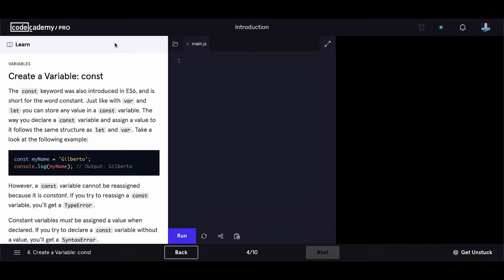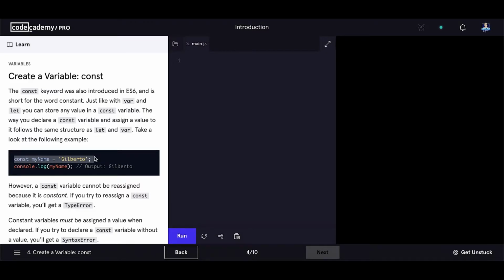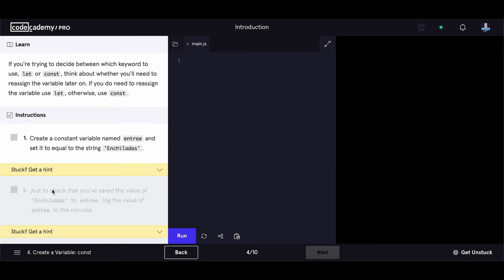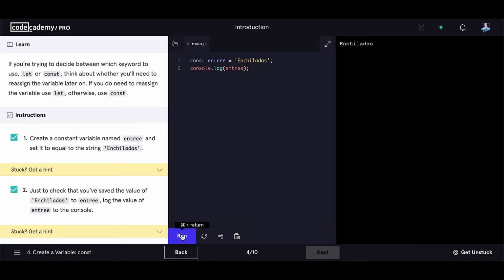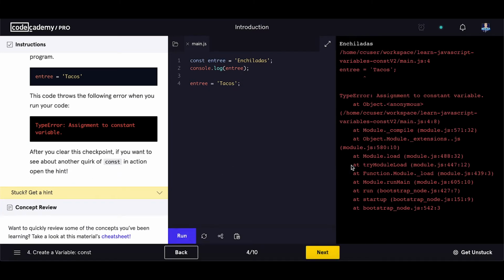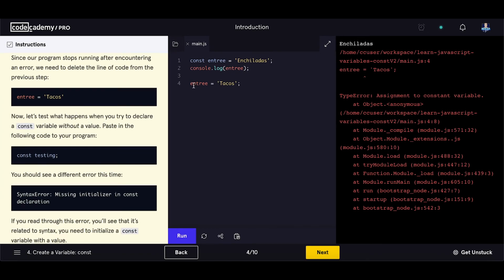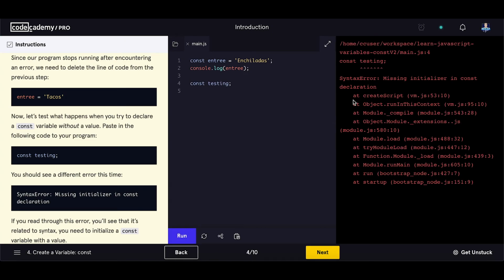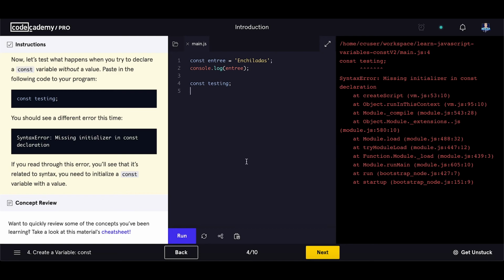Crushing Codecademy PRO WEB DEVELOPMENT career path Challenge - Create a Variable: const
The const keyword was also introduced in ES6, and is short for the word constant. Just like with var and let you can store any value in a const variable. The way you declare a const variable and assign a value to it follows the same structure as let and var.

However, a const variable cannot be reassigned because it is constant. If you try to reassign a const variable, you’ll get a TypeError.

Constant variables must be assigned a value when declared. If you try to declare a const variable without a value, you’ll get a SyntaxError.

If you’re trying to decide between which keyword to use, let or const, think about whether you’ll need to reassign the variable later on. If you do need to reassign the variable use let, otherwise, use const.